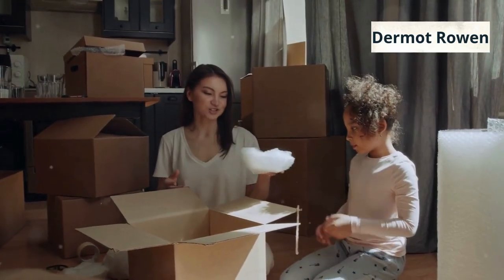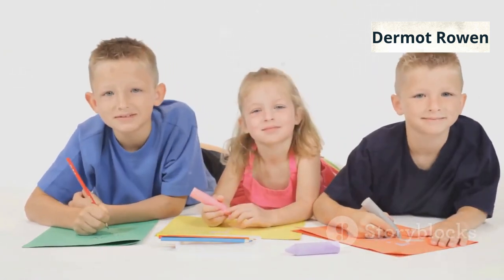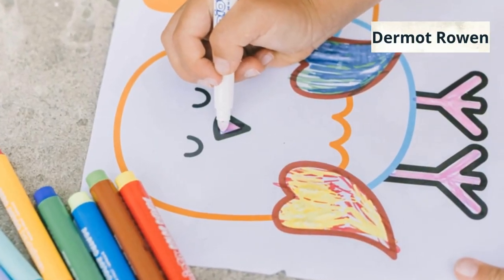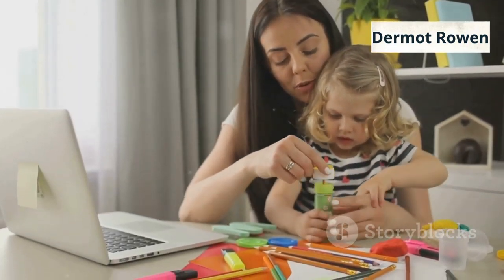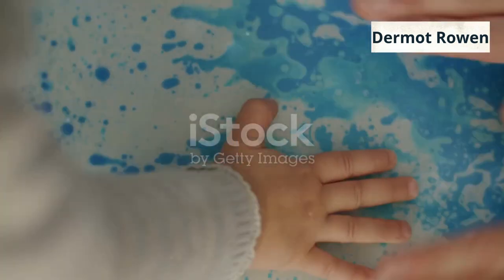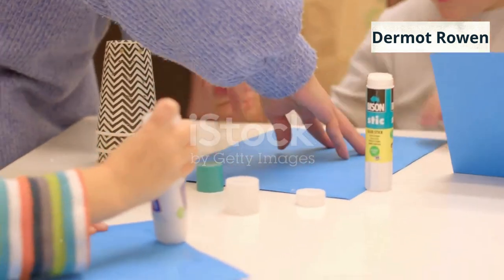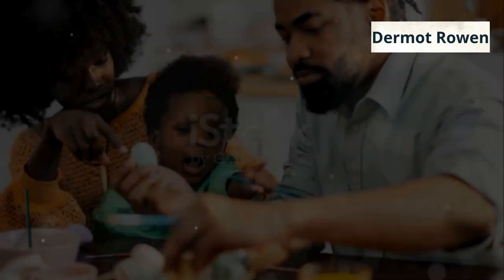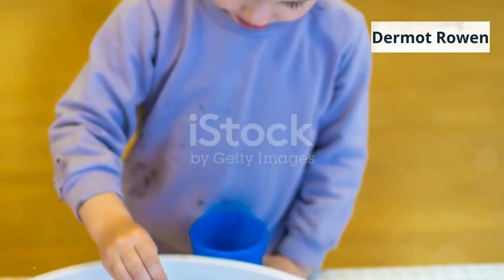Unleash Your Inner Artist With Toddler Joy Coloring Kit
Gain the advantage in the growing coloring book market with the all-new “Joyful Coloring Collection” – complete with full PLR rights!

It Comes with 100+ High-Quality Coloring Pages in any niche, Children’s Book Cover, and Printable Children’s Coloring Book with a Full PLR License